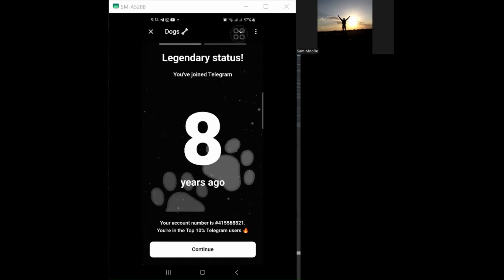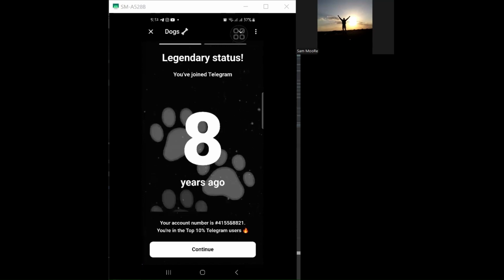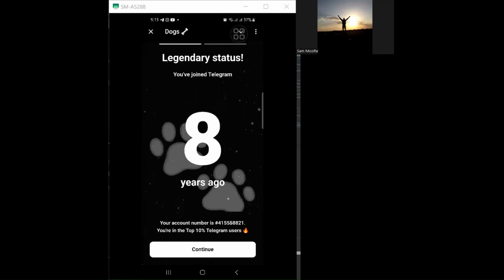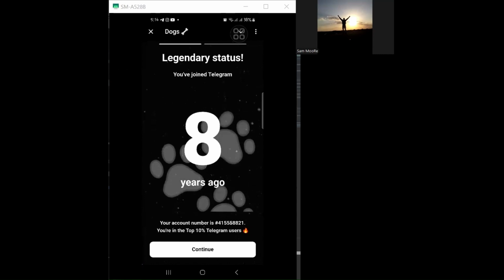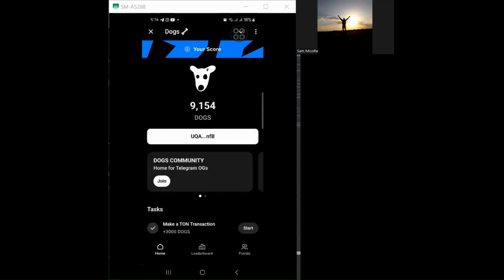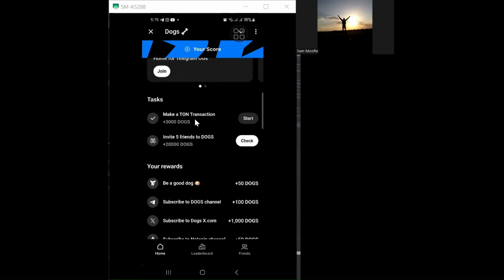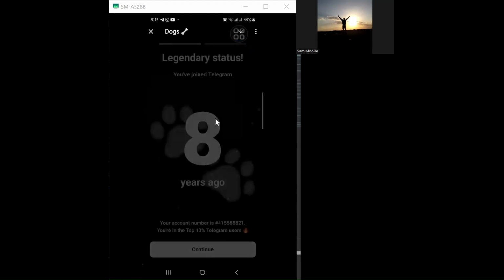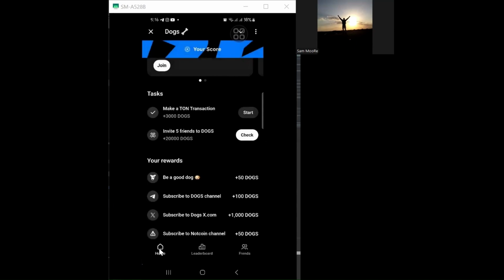Claim Telegram Anniversary Gifts With Dogs Airdrop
(Code: ALLAMTPT)
(Code: 22039636)
(Code: 1DT6q)
(Code: 3163707)